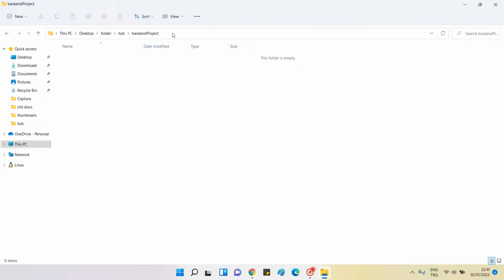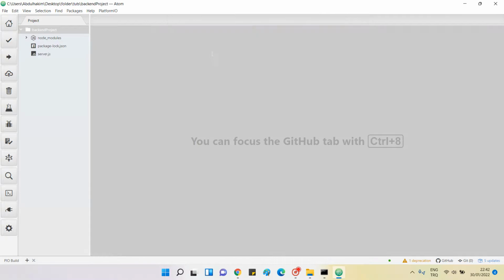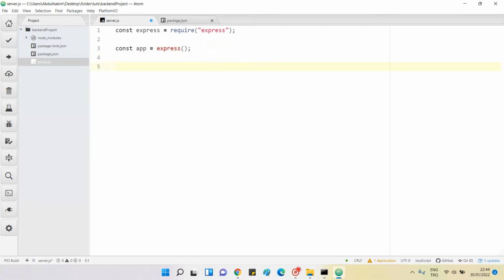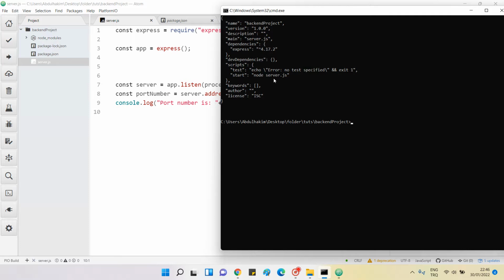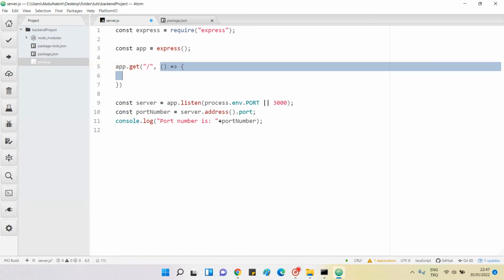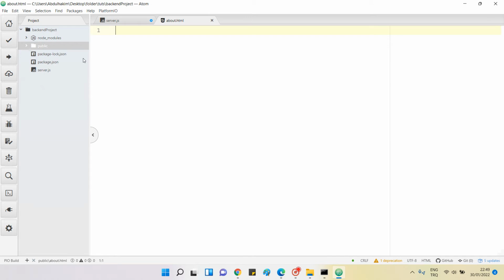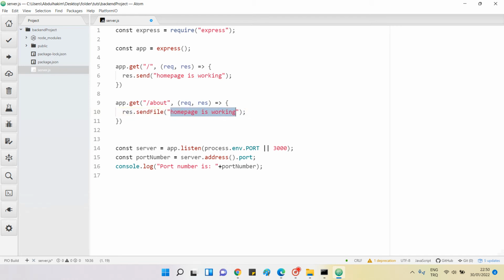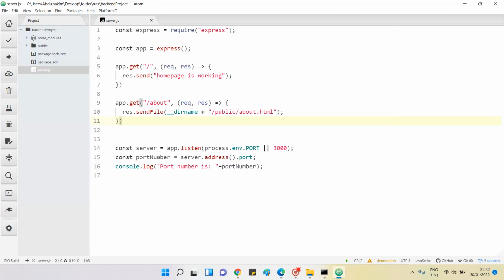Create a simple Node.js backend website by using Express package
Hello, in this video we will create a website with Node.js as backend. We will create routes and web server by using Express package.
The steps to follow are summarised below:
1) Create an empty folder
2) Install Express package
3) Create an empty server.js file
4) "npm init -y" to create the package.json file
5) on server.js file import express
6) on server.js create web server
7) on server.js create first route by sending a simple string
8) create a folder named "public" and create an "about.html" inside it
9) on server.js create second route by sending "about.html"